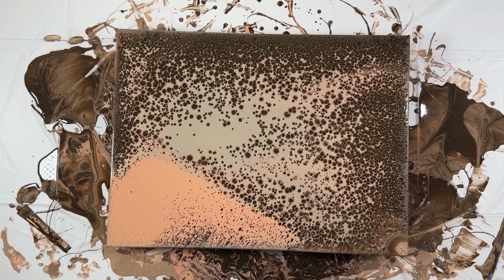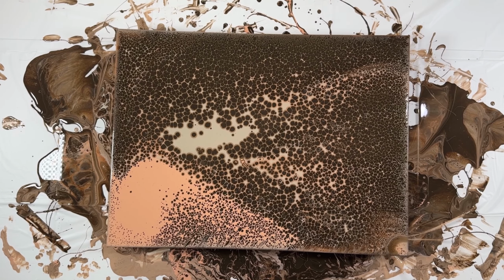Create Unique Art with Sepia Toned Acrylic Pearl Pour & Texture Inspiration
Hello everyone!  Today I am sharing with you a sepia colored pearl pour with 3d texture scales.  I think this modeling paste (or molding paste) goes perfectly with acrylic pour used to achieve this very earthy piece of art!  This was supposed to be a commission piece but the client wanted less of the light peachy color so you will see that piece in an upcoming video.  I hope you enjoy!

EXCITING NEWS!
I will be teaching this technique along with bloom blowouts and pearl pours at the upcoming FLUID ART EXPERIENCE in DALLAS, TX MARCH 14-16, 2025.  If you haven't attended one of these events you are in for a treat!  It's such a good time learning and being with likeminded friends! Head to the website for all info including teachers, evening events, classes offered, hotel discounts, and much much more!

Deer Lake Retreat:
May 23-26th, 2024

👉 fluid-art.co is where you can buy all these amazing, palette knives, TLP pigments, Tri-Art Liquids & other art supplies (including the most extensive list of Amsterdam paints in North America).  They are an amazing company.  I just believe in this company, their products and their spectacular customer service.

IN THIS PAINTING:
18"X24" Gallery Wrapped Deep Edge Canvas (Artist Loft Level 3)
Golden Raw Umber mixed with Amsterdam Van Dyke Brown
Amsterdam Burnt Sienna mixed with Tri-Art Liquid Titanium White
Modern Masters Champagne Gold

NEW COLOR PEARL CELL RECIPE:
3 Parts Flood Floetrol - US
2 Parts Behr 7300 Satin Enamel - untinted
1-2 Parts paint of choice (or .5 part fliuid paint)
1.5 Golden Color Pouring Medium Gloss or GAC 800

POURING MEDIUM for PUDDLE/POUR OVER/DUTCH POUR paints:
50% Floetrol 50% Golden GAC 800

PAINT MIXING:
Puddle & Dutch Pour Paints mixed 1 pt paint to 4-5 pts PM and water to consistency (This is the ratio for highly pigmented paints like Golden, Amsterdam, Pebeo, etc)